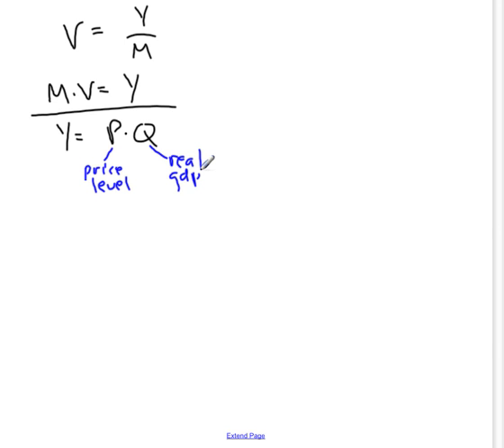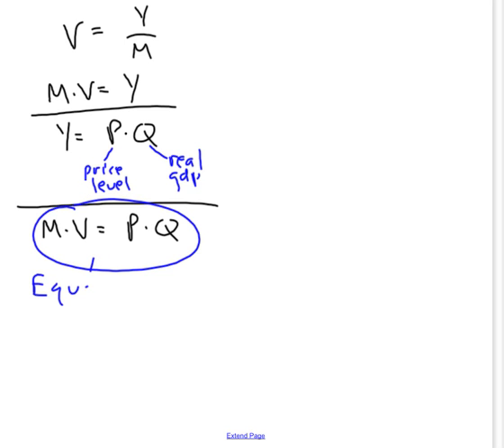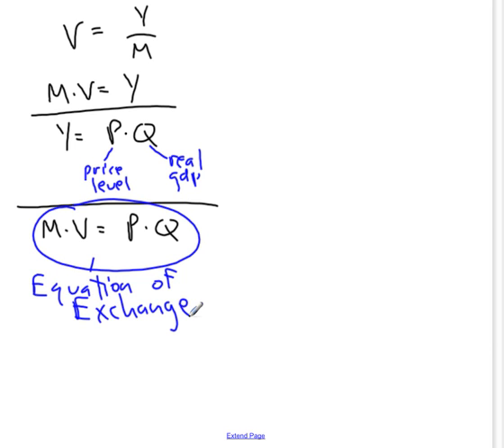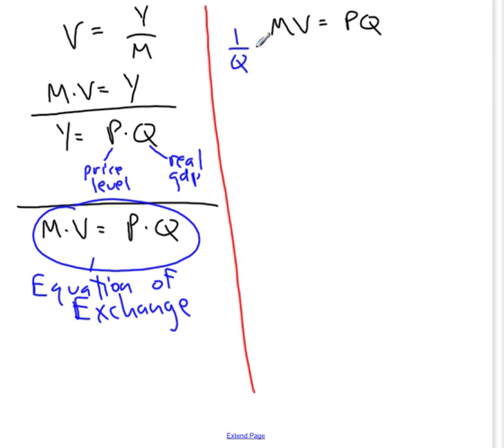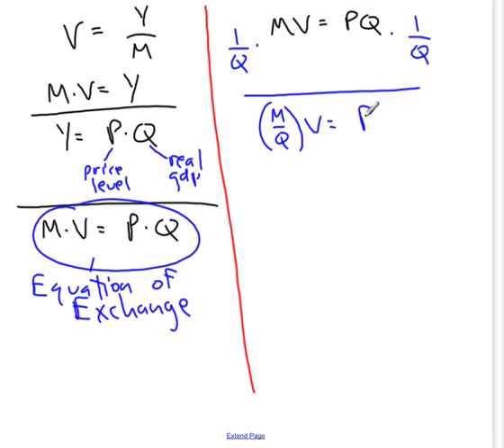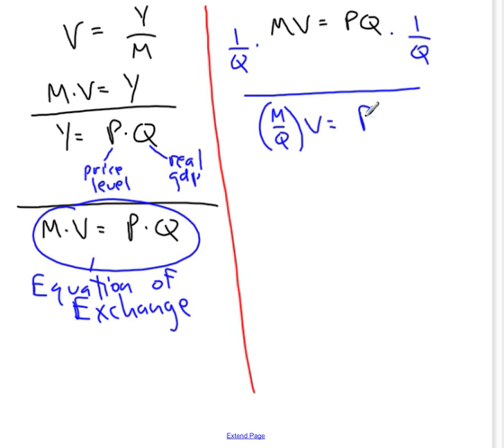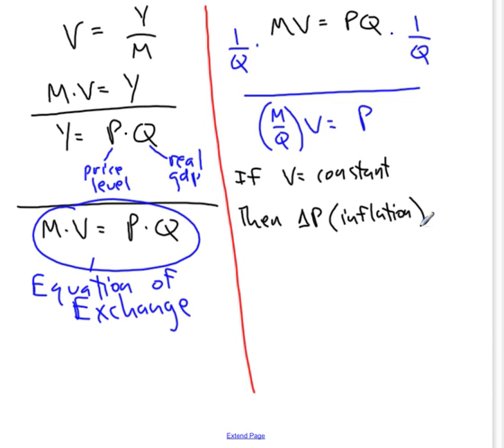The Monetary Rule: #2 of 3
More on how the equation of exchange (MV=PQ) helps explain monetary policy